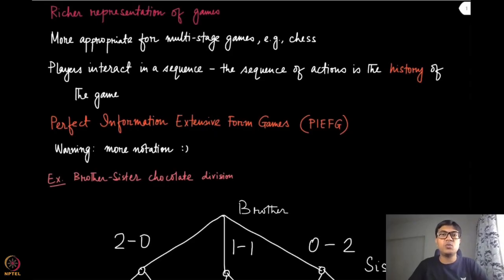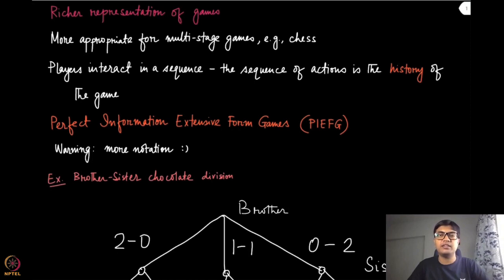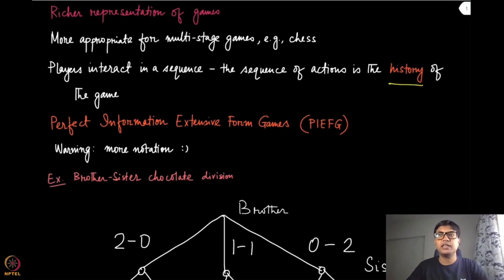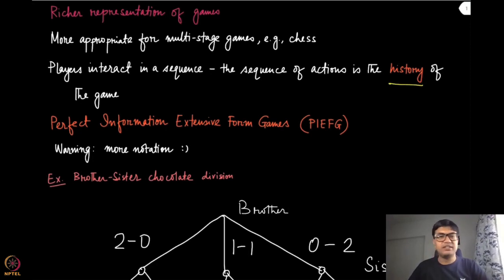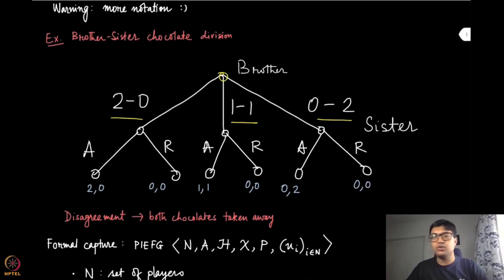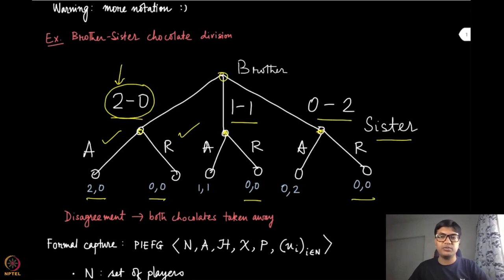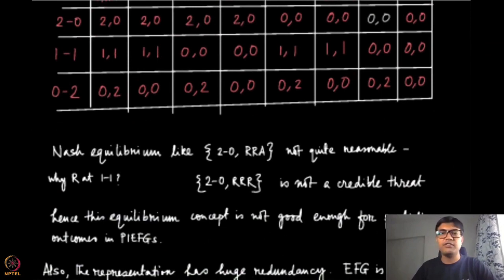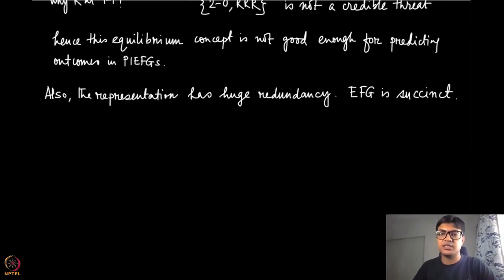Module 20: Extensive form games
Week 4: Module 20: Extensive form games